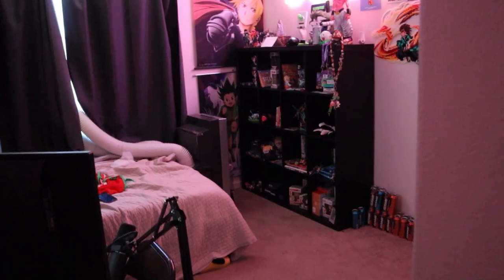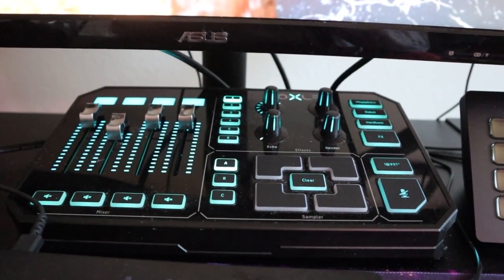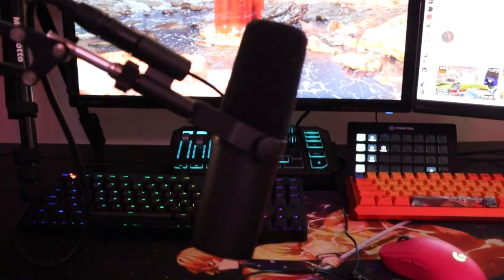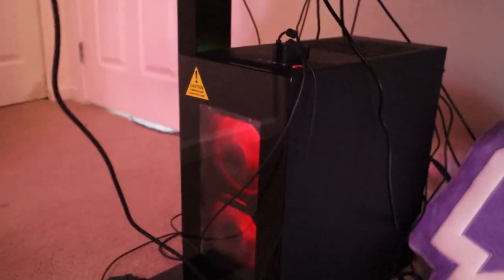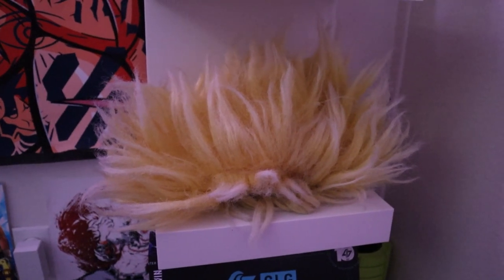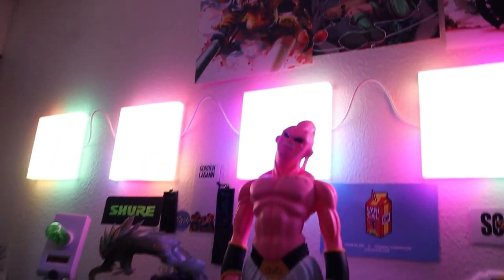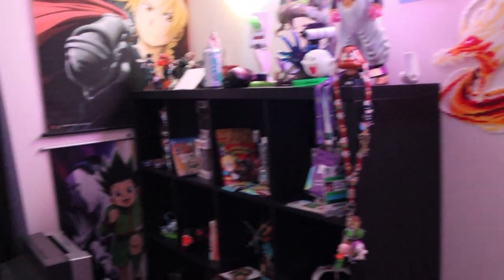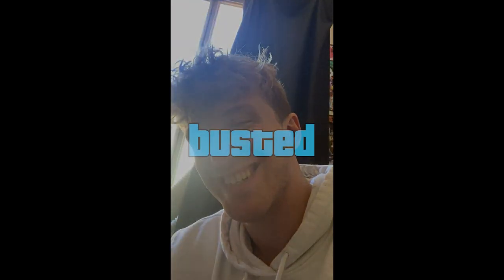NEWEGG BUILT ME A SUPER-COMPUTER | Nicewigg Room Tour!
What's up y'all! A bit of a different video today and the first sponsored video on my YouTube Channel! HUGE shout out to Newegg for working with me on this one and for building me an absolutely INSANE PC for my stream! In addition to showing you that new beast I also decided to give y'all a little tour of my room and the anime collection that i've been building up for a few years now! Super excited to finally get to show y'all an in depth look at my set up and room since i've been asked quite a lot on twitter and in the comments here! This is also my first time doing a vlog-style video, so take it easy on me! Only room to improve, although I think this turned out pretty great for my first one! Definitely going to think about getting a nice camera and making more videos like this just face to face with the camera! Let me know if that's something y'all would be interested in seeing more of!

PURCHASE YOUR TECH PRODUCTS FROM NEWEGG! Everything I buy PC related I get from these guys and I couldn't ask for a better company to order my parts/tech

RobeyTech (The amazing soul at Newegg that personally built my computer)

P.S. If I ever do anything like this in the future, I will make sure there are labels for each product directly in the video, time was tight on this video as I had one of the busiest months of my career.